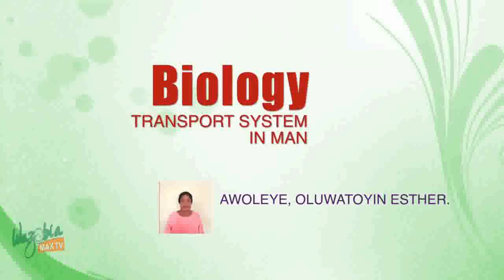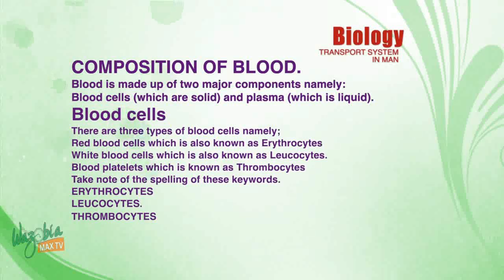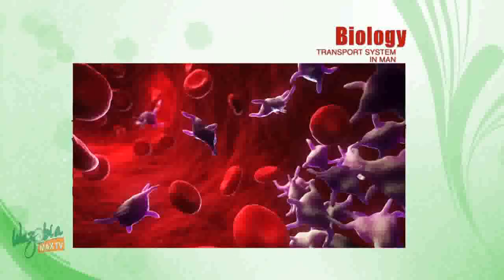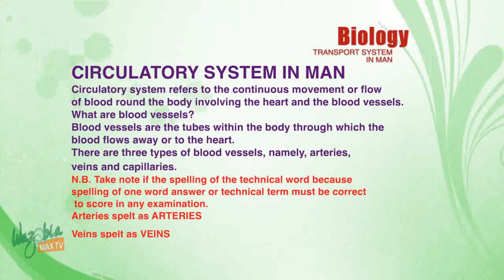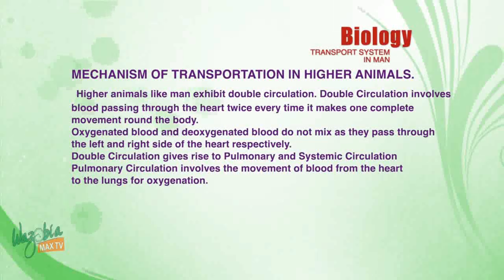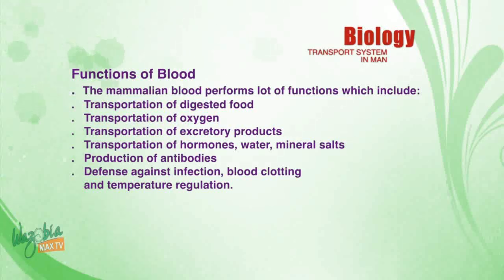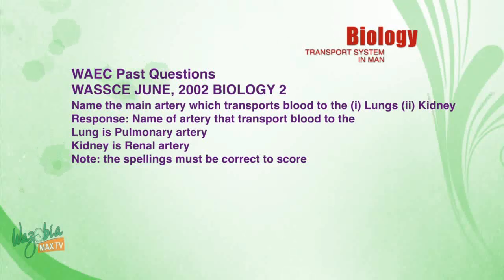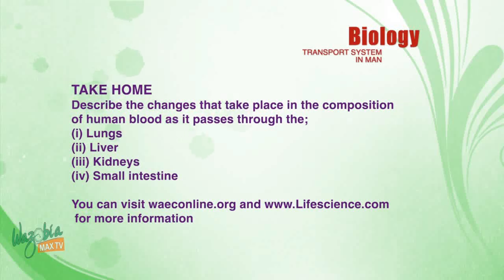BIOLOGY LESSON - TRANSPORT SYSTEM